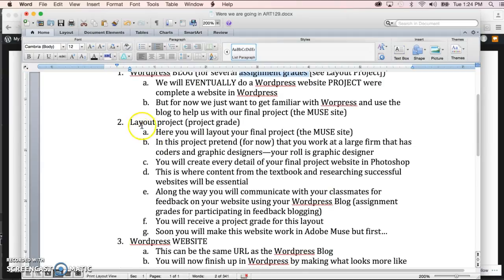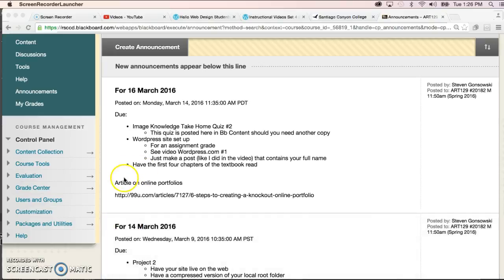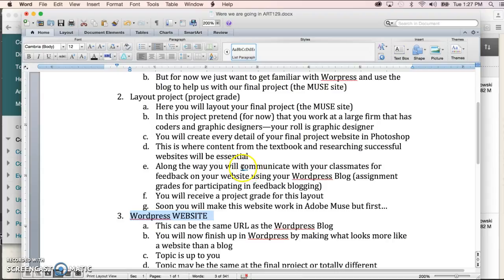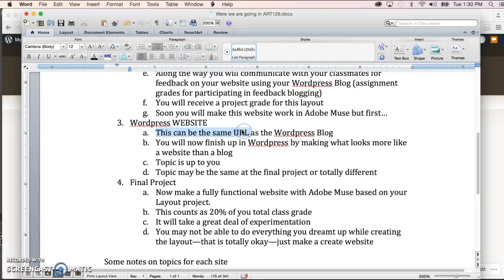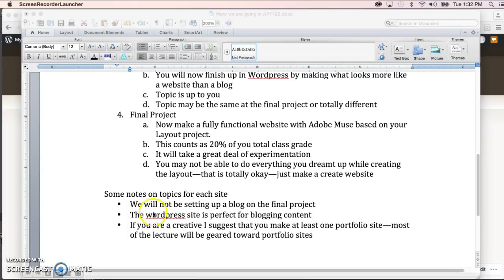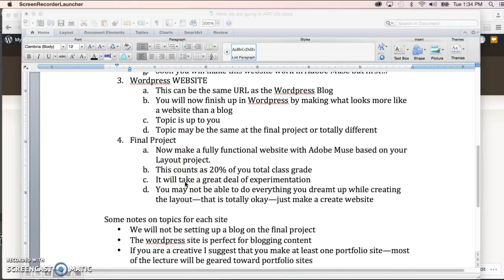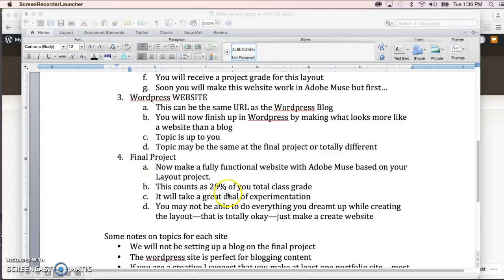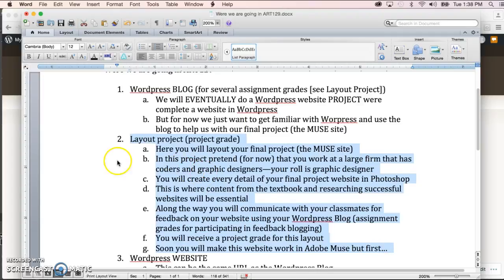Web Design Remaining Projects